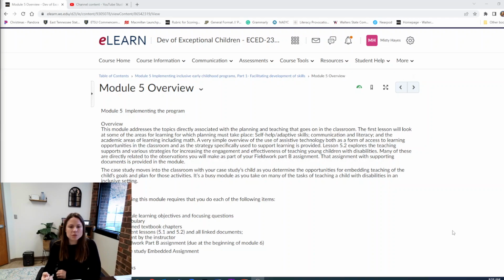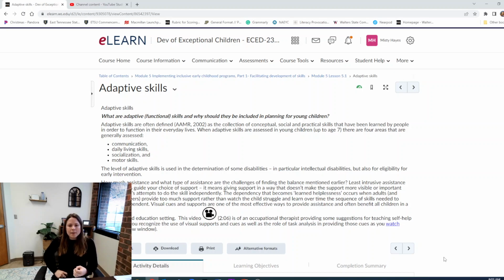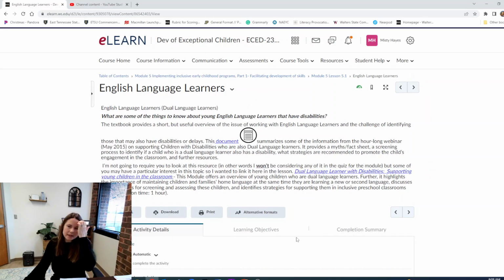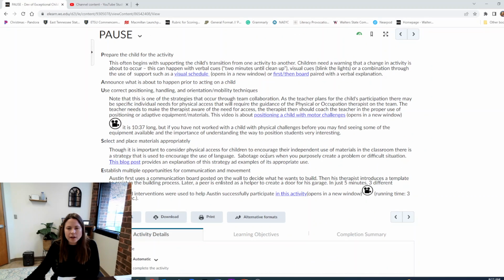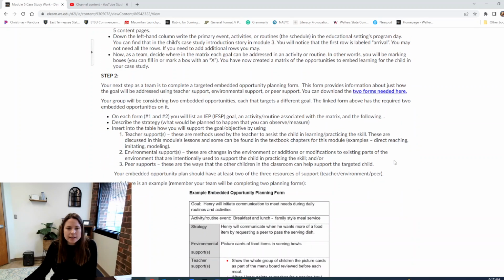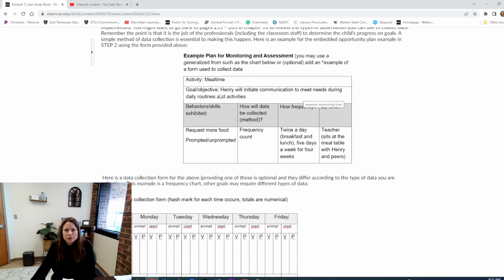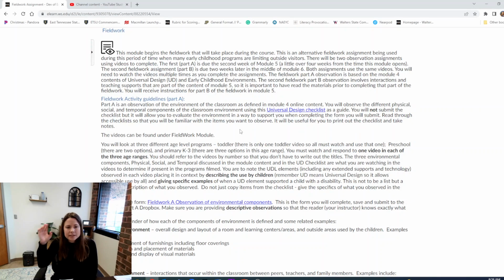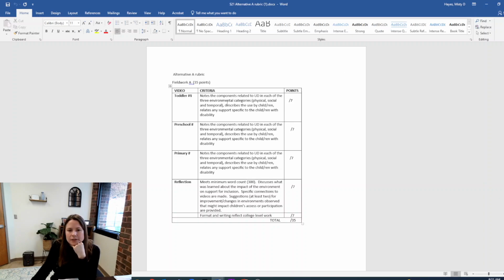Module 5 Update